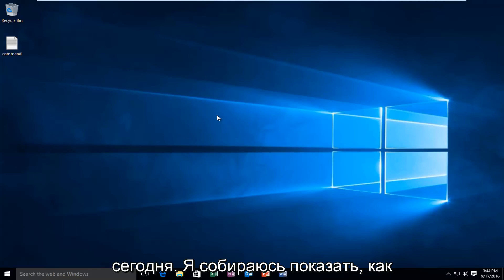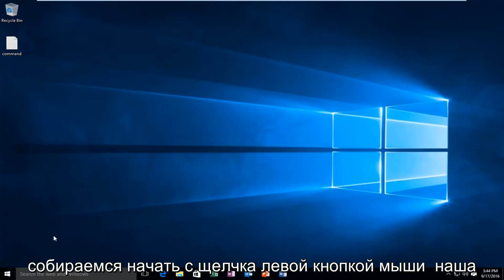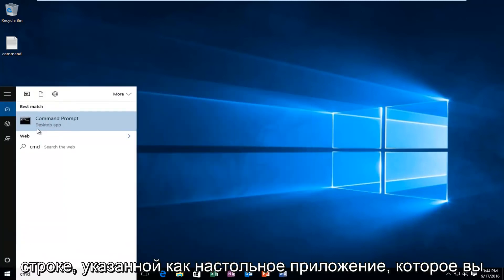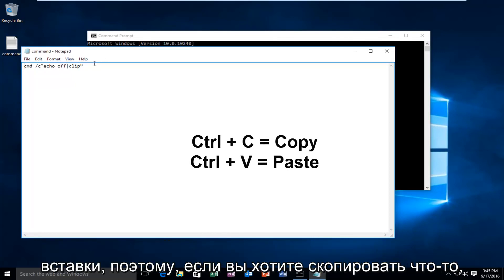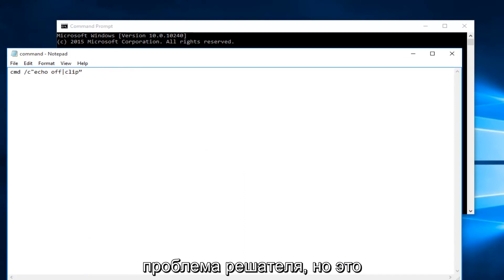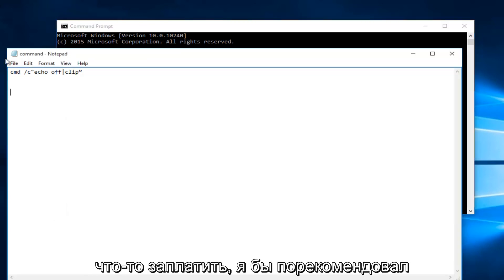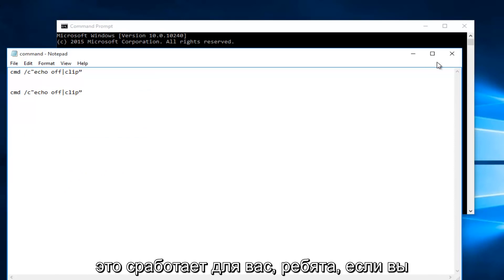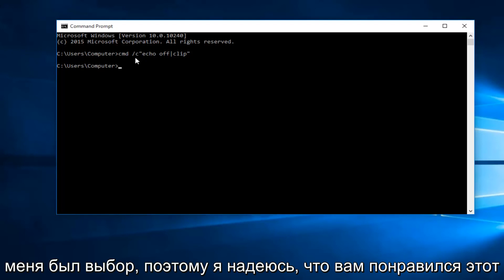Не работает Копировать Вставить в Windows 10 [РЕШЕНИЕ]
Из этого туториала Вы узнаете, как решить проблемы Windows 8/10, когда Windows реагирует на щелчок правой кнопкой мыши.

Командная строка: cmd /c"echo off|clip”